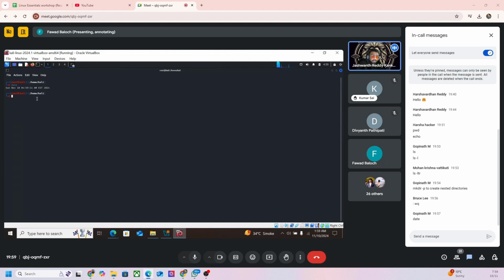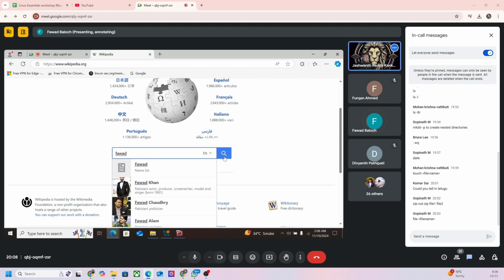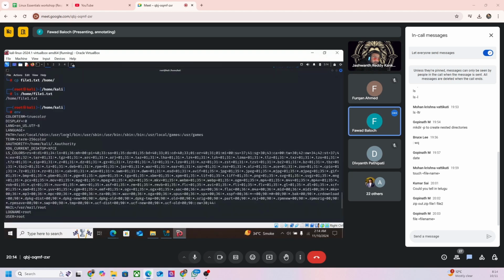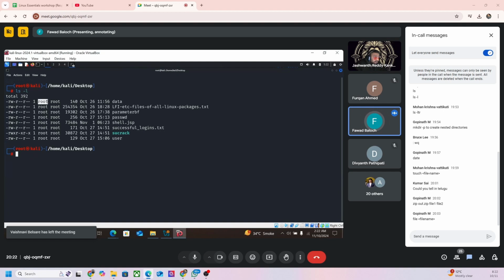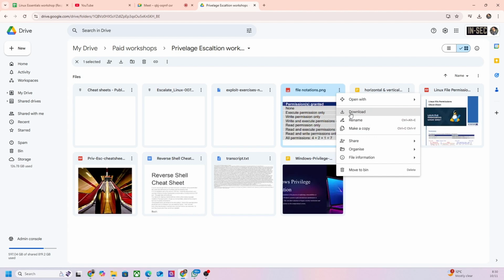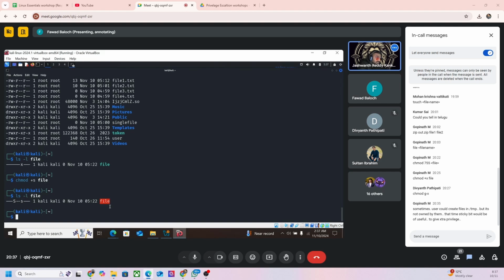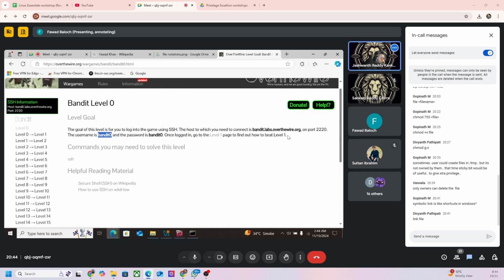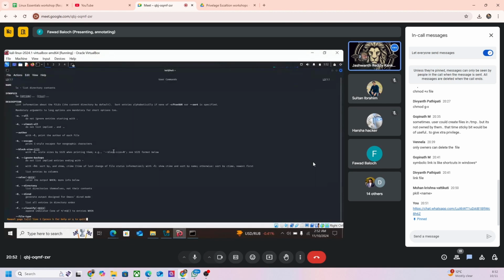Linux essential workshop